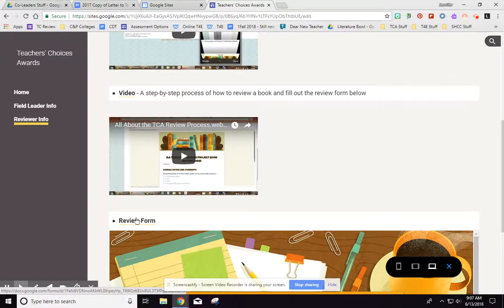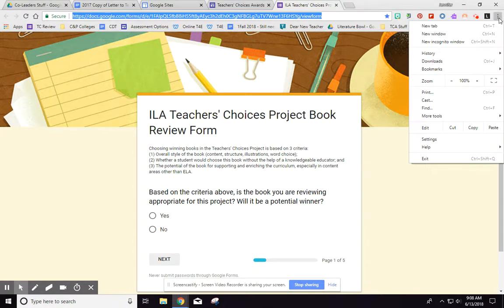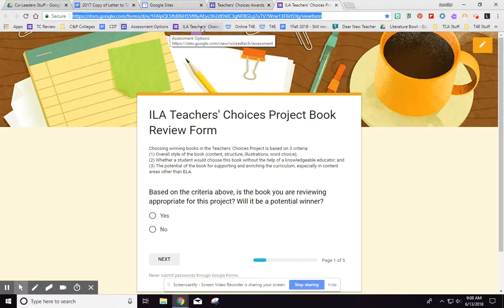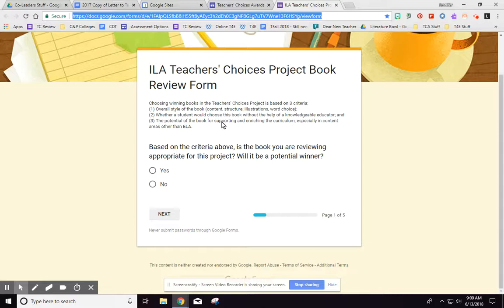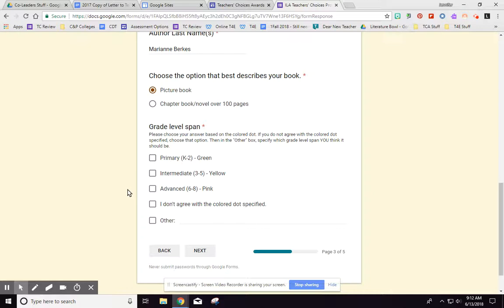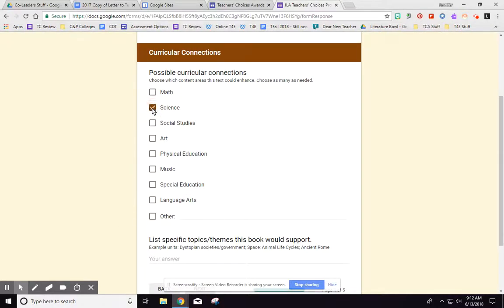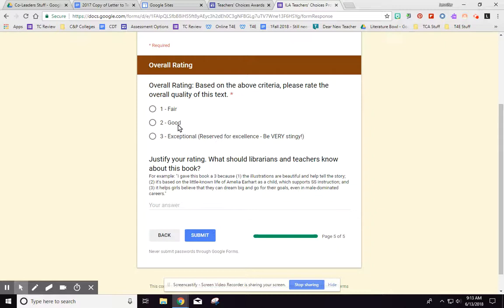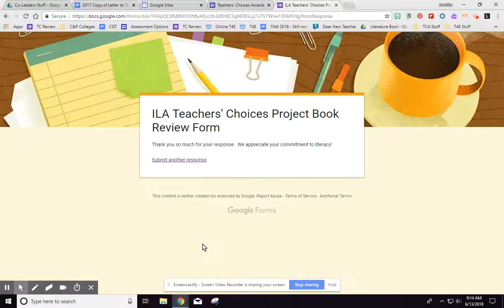How to Review Books for the Teachers' Choices Project